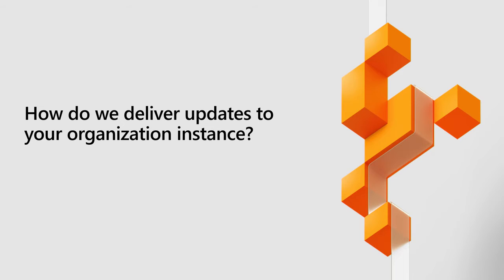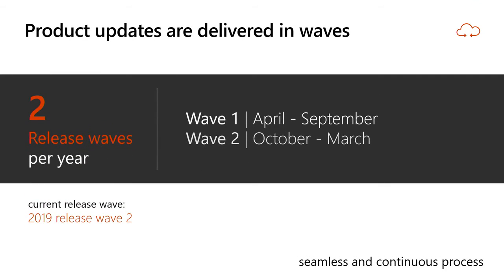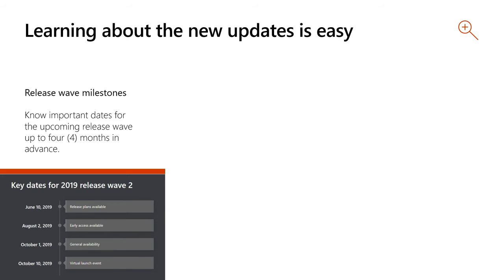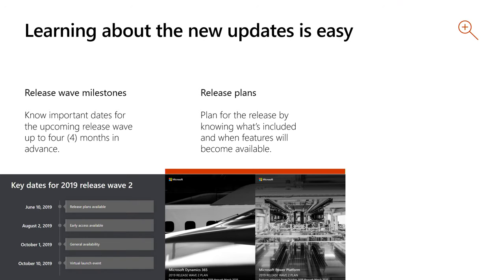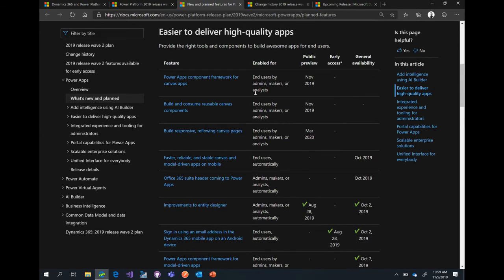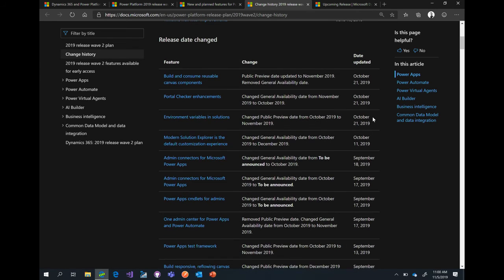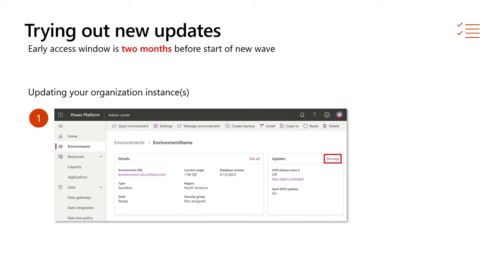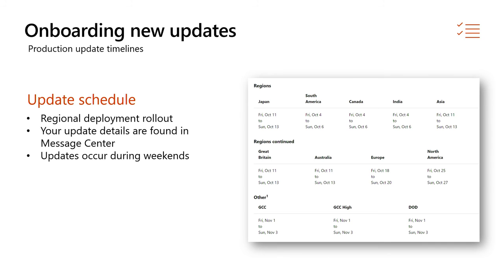Top things to know to successfully onboard release updates with confidence | THR1120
Learn what’s available for you to plan, prepare, and onboard product release updates.